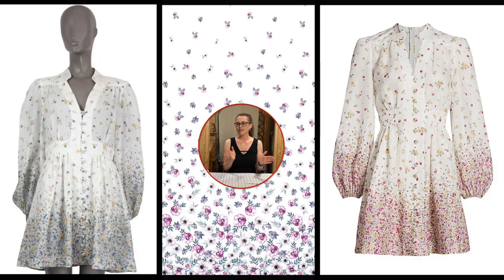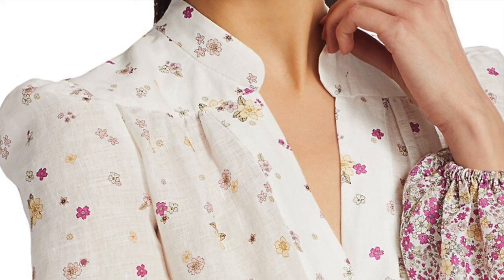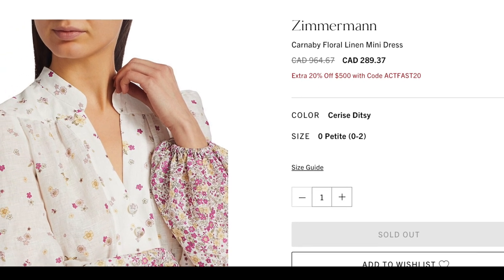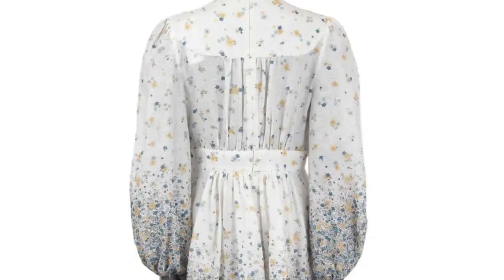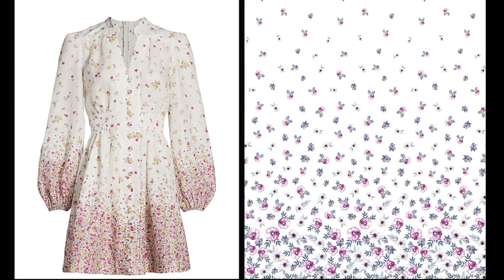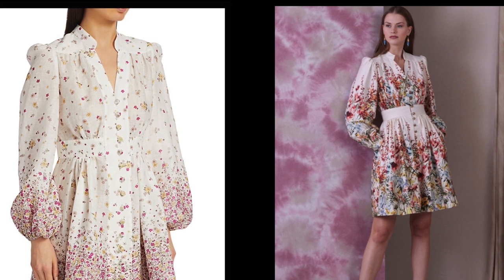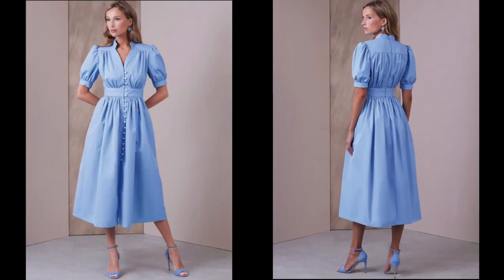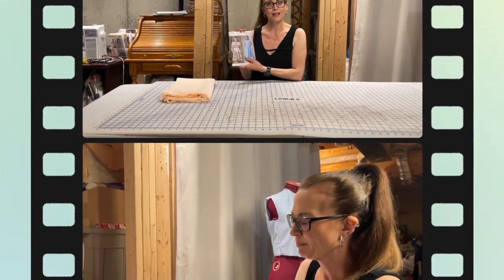$965.00 ZIMMERMANN DRESS FOR LESS! | Make this dress for under $100.00 | Dupe pattern - Vogue V1934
Welcome to Cassie Sews.  My name is Cassie.
This channel is dedicated to helping you become an Expert Home Sewist, from your home sewing studio!

Get the full story here:
Get a designer dress made without the designer price tag!
A Zimmerman dress has beautiful and unique designs and fabric choices that emphasize a feminine figure and fabrics that bring the look and feel of the dress together.  I absolutely LOVE clothing, and designer clothes, but I seldom wish to pay the price for that designer look.
I am so excited to share with you that I have found a pattern dupe for the Zimmerman Carnaby dress that will astound you with the similarities.
In fact, if you wanted to make the dress EXACTLY, you could make small changes to the dupe pattern to make it identical.  But, nonetheless, I plan to sew the dress as it is found in the pattern.  The only change I will consider, is making my sleeves with the elastic casing finish as well.

As promised in the video, please see the links below to purchase the exact pattern, a similar one, and a fabric source I located as well. I am including notions to purchase as well.
As described in my video, any purchase you make through my Amazon links below will both help my channel grow to bring you more great videos, and it will help my store grow as well.  Thank you for your consideration.

Chapters:
00:00 - start
00:34 - preview of dress - with music
00:54 - Zimmerman dress review
10:38 - Pattern dupe reveal
11:23 - Step by step comparison of both dresses
16:33 - recommended fabrics & notions
17:06 - how to come in under $100.00
19:22 - shopping options for YOU
20:32 - dress showcase - both dresses - with music
21:35 - closing comments

Amazon Vogue Pattern (similar)
Fabric for Dress
Button hole spacer device (recommended)
22" white invisible zipper
Gutermann Thread
Coats & Clark Thread
Fusible lightweight interfacing
Covered buttons kit (you will need 2)

Other items for home sewing comfort on my personal wish list.These are items on my shop list I hope to purchase soon.  Every sewist needs a good mug for tea/coffee, a tray to carry snacks, and some super comfy leggings to work in.  I have included below one of my favourite mugs, sandwich tray, and capri length summer leggings.  Just a few of the other items I plan to buy this summer - you can pick them up too.
Wrendale Designs Sandwich tray (I WANT this tray! LOL!)
Wrendale Designs Fox mug (twin with me! I literally have this exact same one and its one of my most used mugs!)
Wrendale Designs drinking glasses
Wrendale Designs small drinking glasses
My Van Cleef dupe necklace
Danskin Navy leggings

My Equipment:
Brother PQ1300 Straight Stitch Machine
Janome 634D MyLock serger
Brother HC1850 Computerized Sewing & Quilting machine
Gravity Feed Iron (similar)

NOTE : The links above are likely to be affiliate links, which means if I have inspired you to make a purchase and you choose to buy something through one of these links, I may receive a small commission on the sale, as a way of thanks!